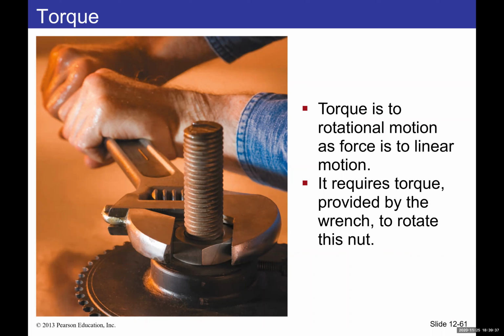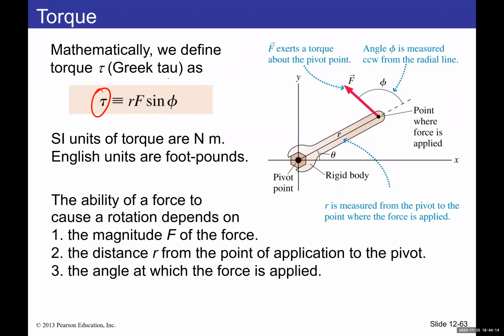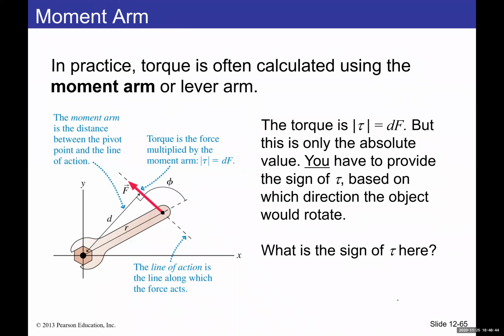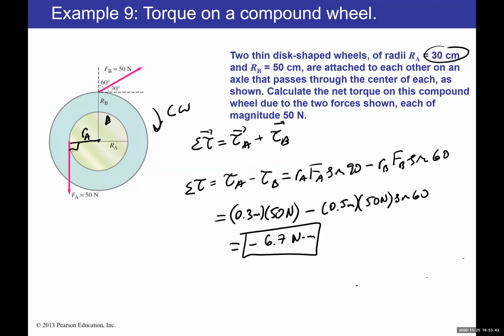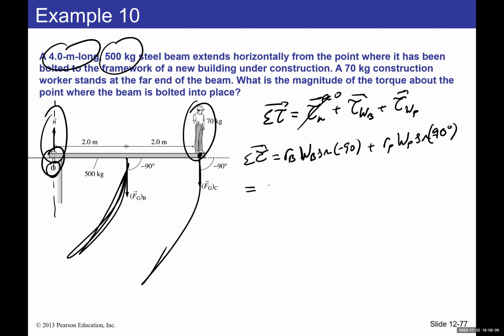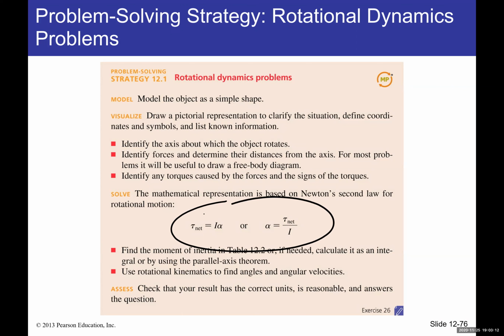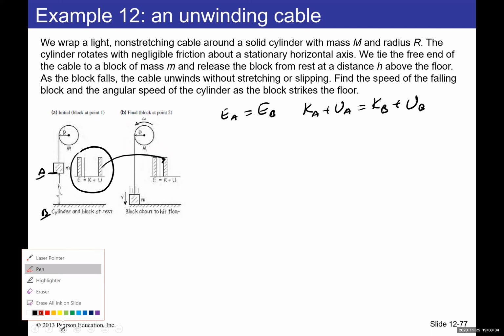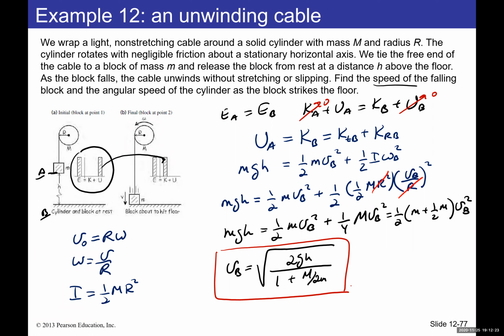Rotational Dynamics Physics for Scientists and Engineers (COC)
Rotational Dynamics
-Torque
-Second law of rotation
-cross product
-newton's laws of rotational motion